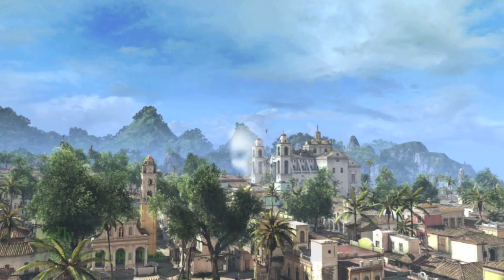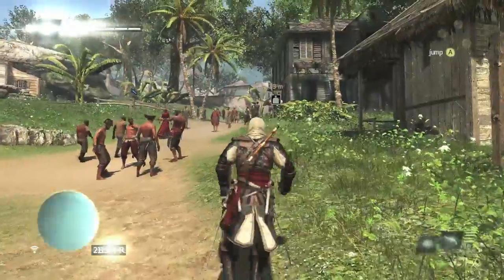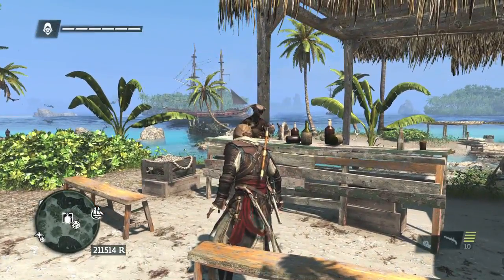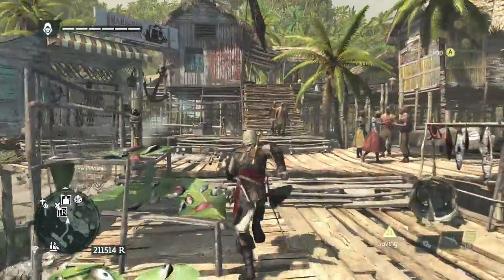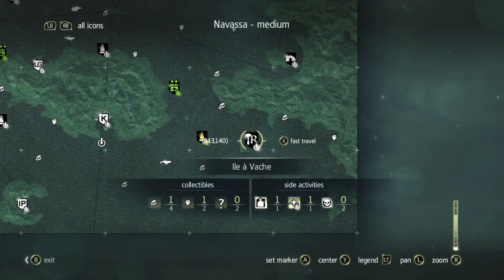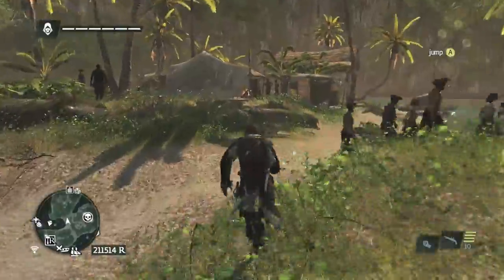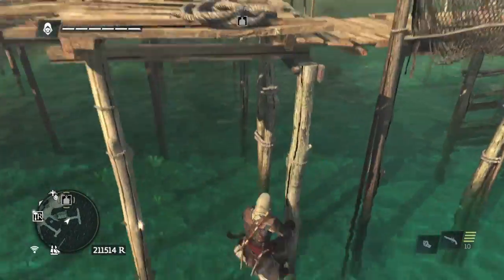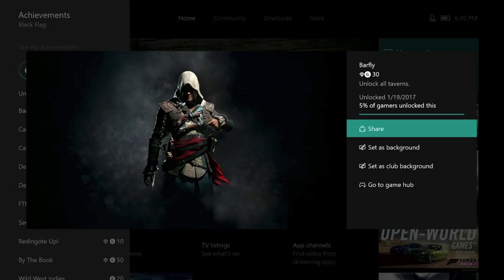Assassin's Creed IV: Black Flag - Barfly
Barfly - Unlock all taverns.